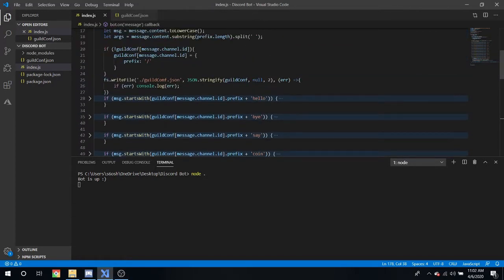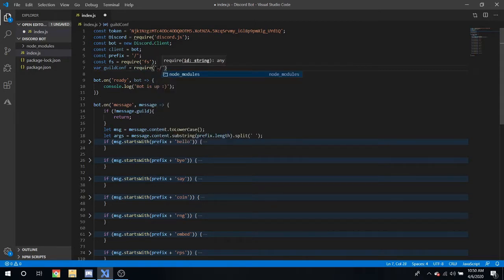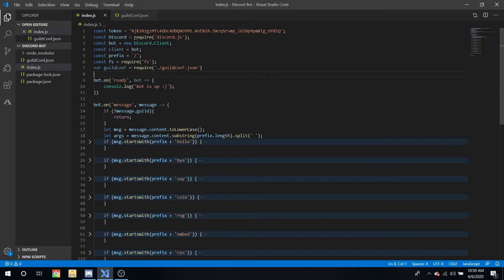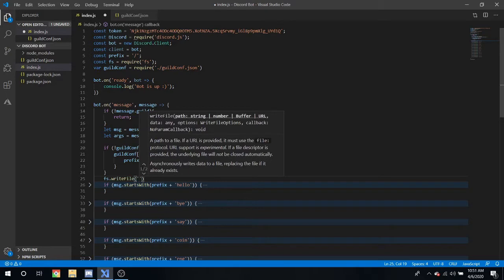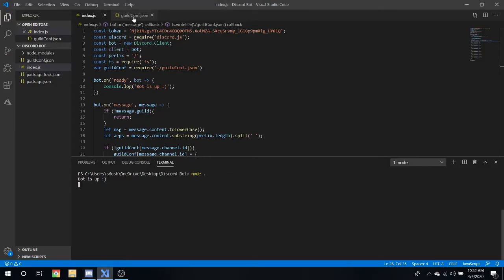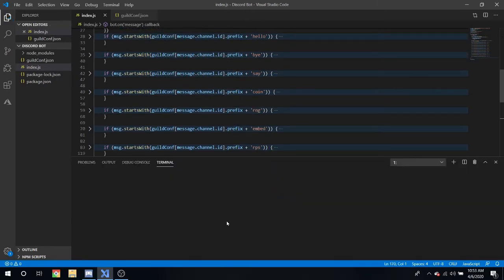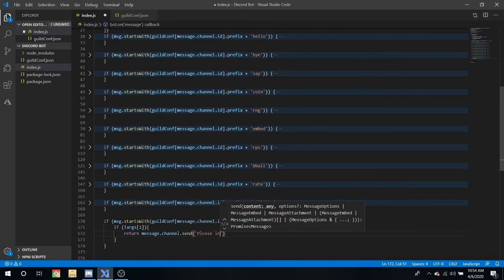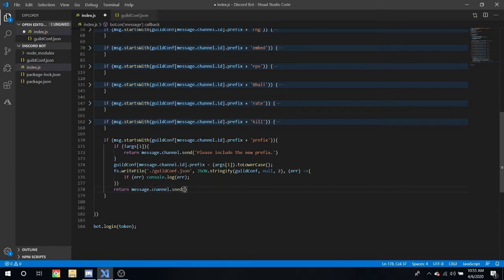Discord Bot Tutorial: Customizable Prefix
In this video, I will show you how to make a customizable prefix for your bot.

Outro Music
Undertale - Thundersnail